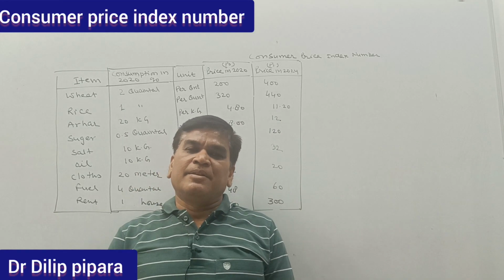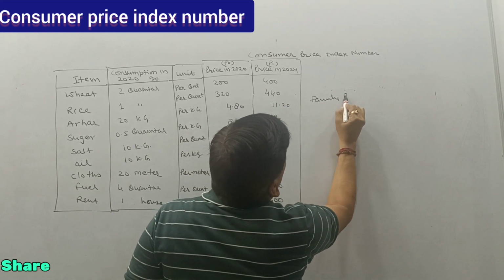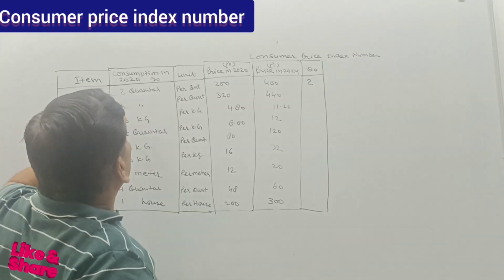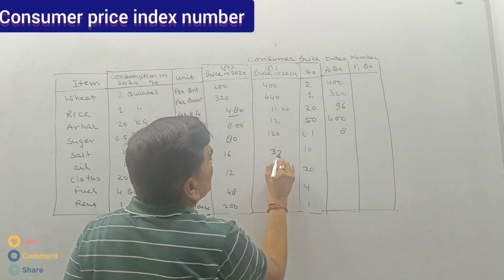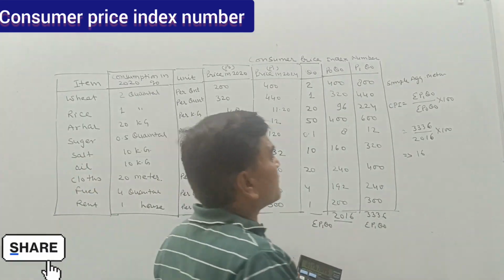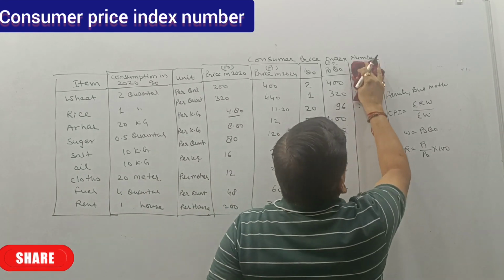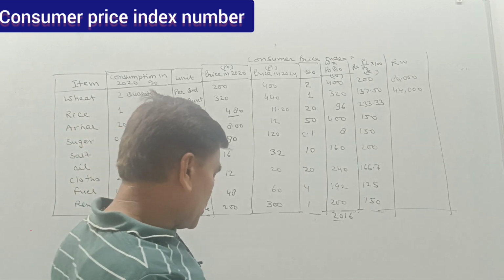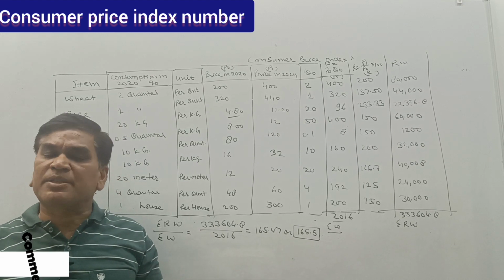consumer price index number#indexnumber (10)statistics